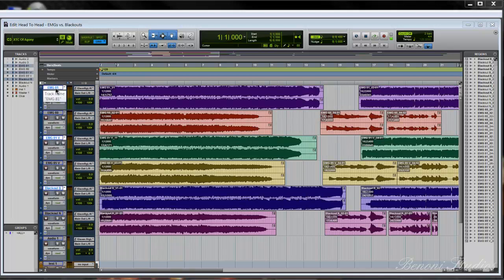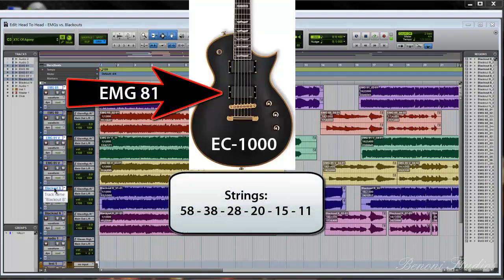Head To Head - EMG 81 vs. Seymour Duncan Blackout AHB-1 - Bridge Pickups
EMG 81 vs. EMG 81 vs. AHB-1 Blackout  720p Available!

I use ESP/LTD Guitars

Guitars used in video:

EC-1000 - EMG 81/60
Viper 500 - EMG 81/85
Viper 301 - Blackouts AHB-1's B/N

Avid Eleven Rack used for Amp Sounds